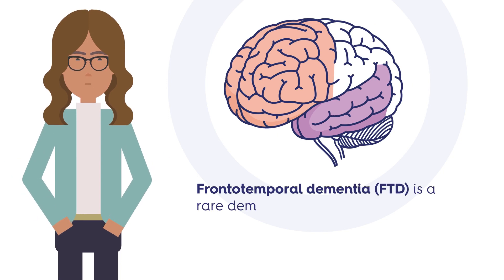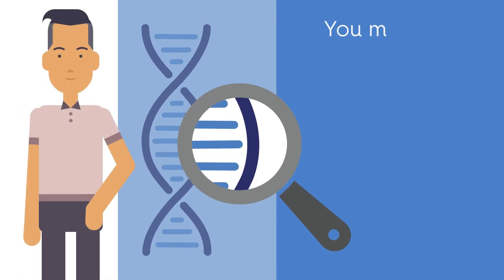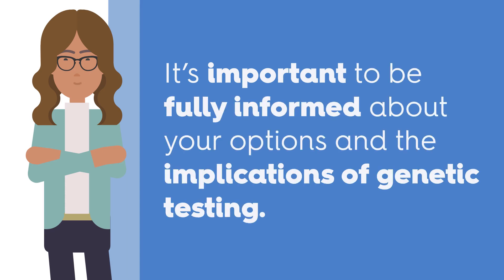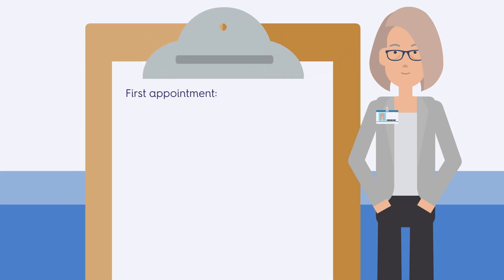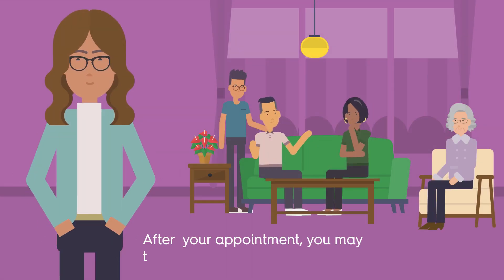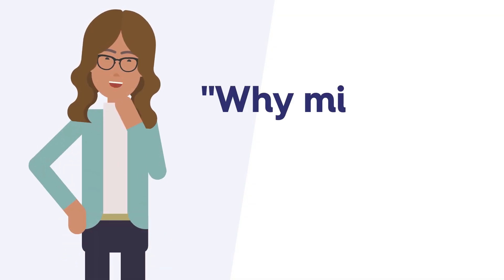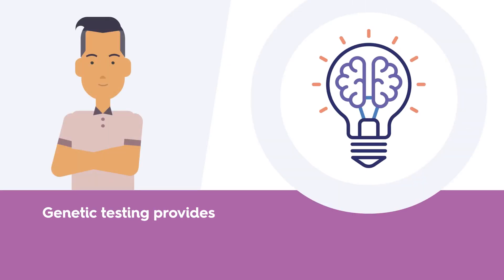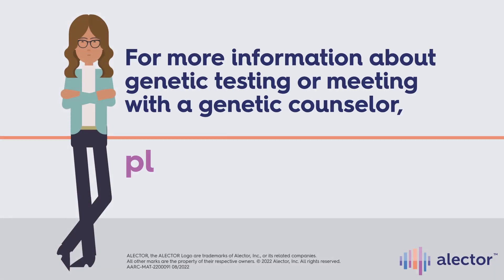Genetic Counseling and Testing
Uncovering frontotemporal dementia (FTD) gene mutations through genetic testing could lead to breakthroughs in clinical trials and future treatments. Genetic counseling can help in making informed decisions and explain what answers genetic testing can provide. Learn about genetic counseling and testing in this video.